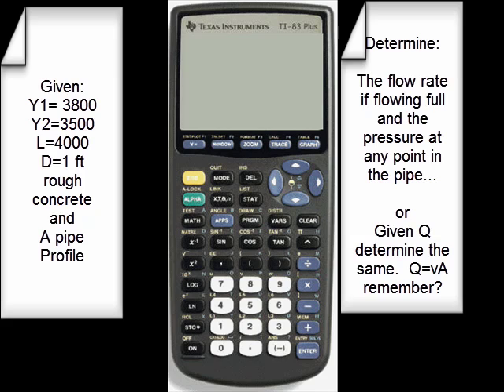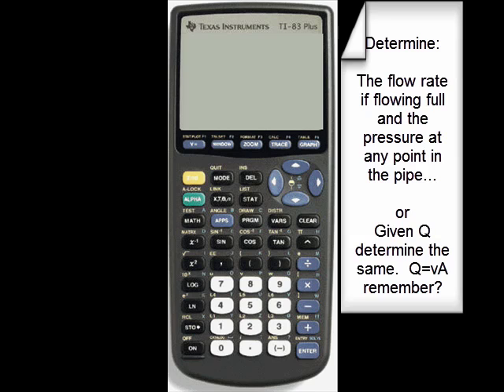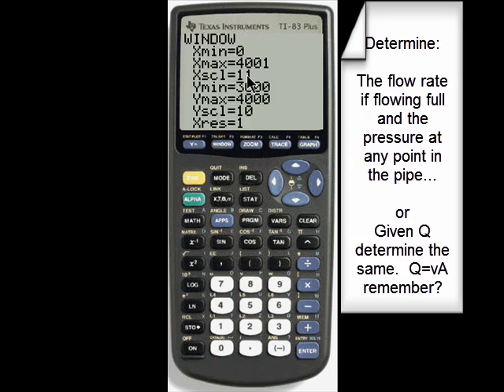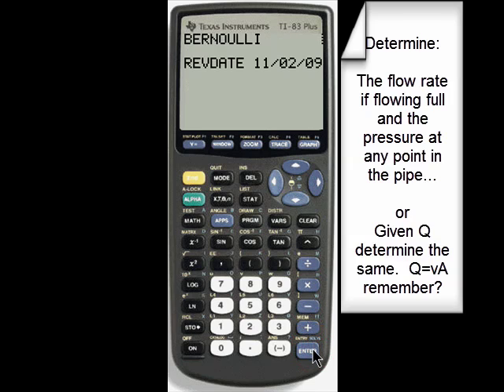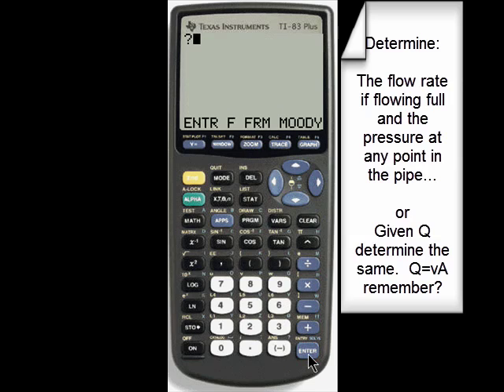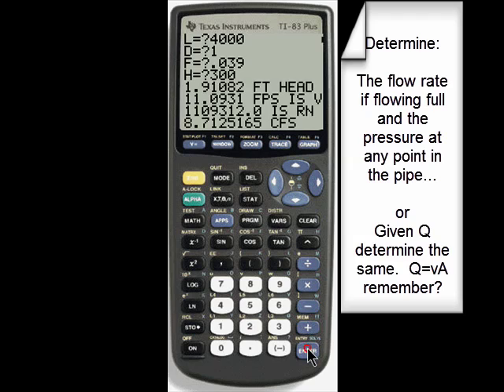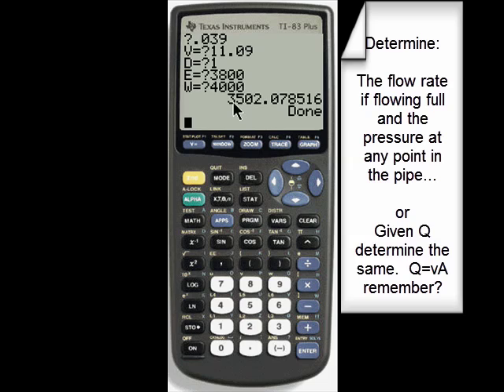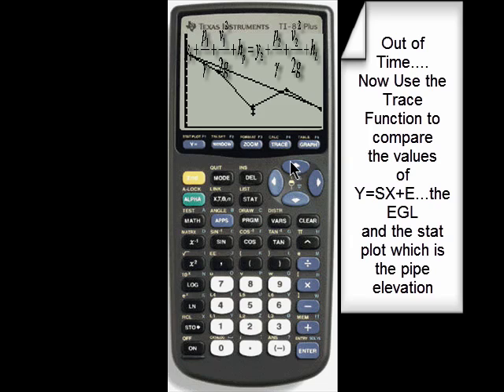bernoullicalc.mov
Demonstration of Some Basic Calculator Programs on the TI used to solve and graph incompressible non-ideal fluid flow problems.Second of two videos.